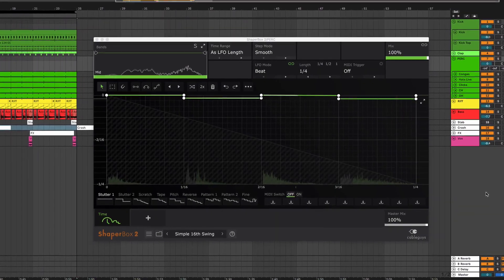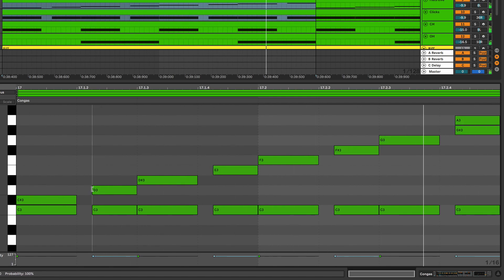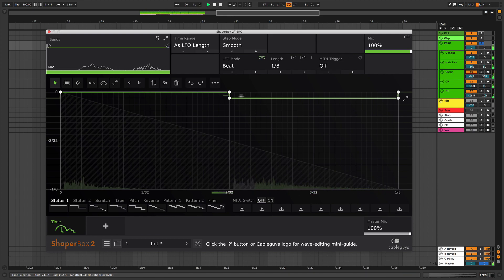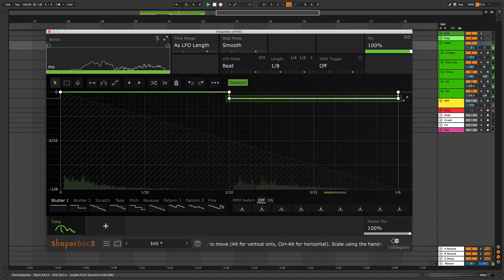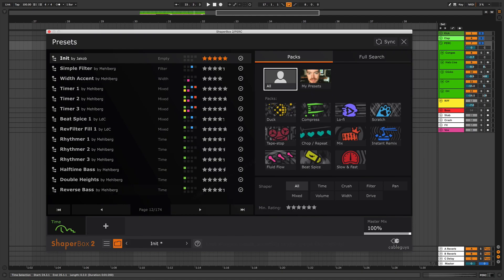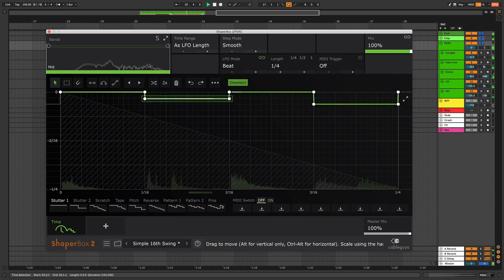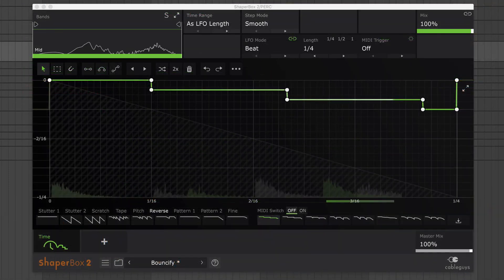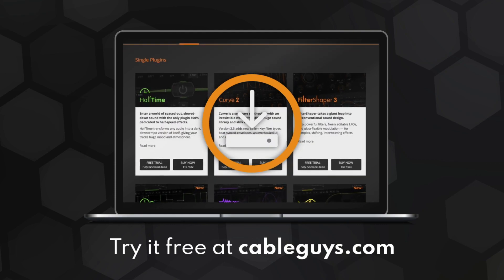How To Add Swing To ANY Sound with a PLUGIN!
Use a plugin to stamp swing on any signal in real time! In this quick tutorial, you’ll find out how to dial in shuffle effects using Cableguys TimeShaper 2.

The DAW used in this tutorial is Ableton Live, but ShaperBox 2 runs in all major VST/AU/AAX--compatible DAWs: FL Studio, Logic Pro, Cubase, Pro Tools, Studio One, Bitwig Studio, Reaper, etc.

🔁 GET THE PRESETS

Want to download the ShaperBox presets from this video? Click “Sync” in your ShaperBox preset library, then search for the “Simple 16th Swing” and “Bouncify” presets.

💡 MORE TIPS + LINKS

- Quickly try out swing on different sounds in your session – just duplicate the ShaperBox instance to other channels. If the shuffle works well, you can then apply similar swing settings with your DAW’s timestretching/warping or MIDI groove features.

- Use this technique to audition swing settings at different points in the signal path. For example, place TimeShaper before or after a delay plugin for different rhythmic effects.

- When processing full-frequency sounds such as drum loops, TimeShaper’s time offset effect can create roughness, pops or “tearing” in the low end. This can be fixed using ShaperBox’s multiband functionality: drag the Bands slider to leave the lows “un-swung”.

- If you find the Wave Editor’s vertical range too small, change TimeShaper’s Time Range from “As LFO Length” to “1 Bar”.

🤔 WHAT IS SHAPERBOX 2?

Cableguys ShaperBox 2 (PC/Mac, VST/AU/AAX) is a flexible effects rack for precision mixing and creative sound design. It contains seven powerful effects called Shapers. Shapers can be placed in any order you like to create a wide range of effects.

Each Shaper’s effect is controlled by an editable LFO – using Cableguys’ easy editing tools, you can quickly design LFOs of any complexity, combining straight lines and smooth curves.